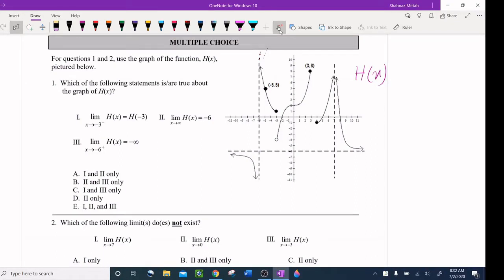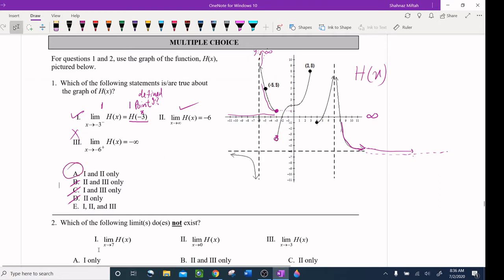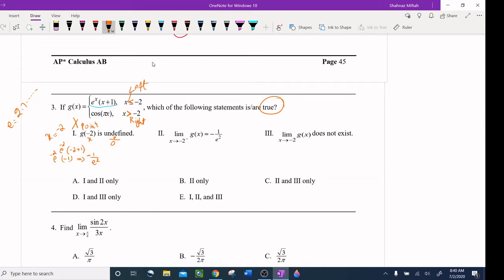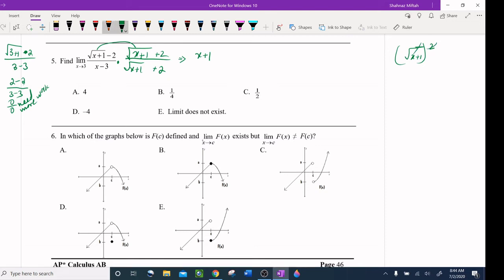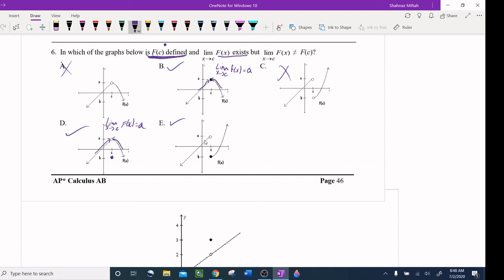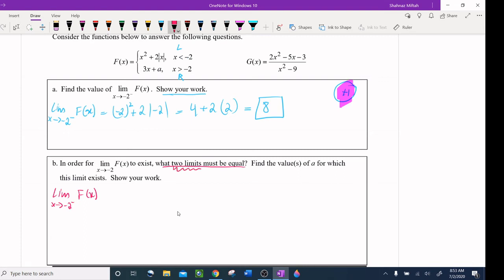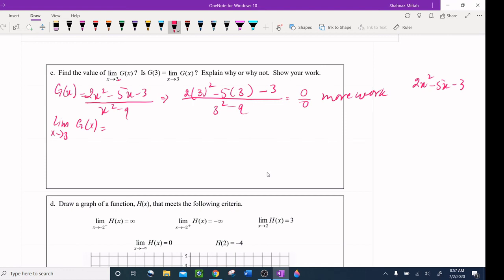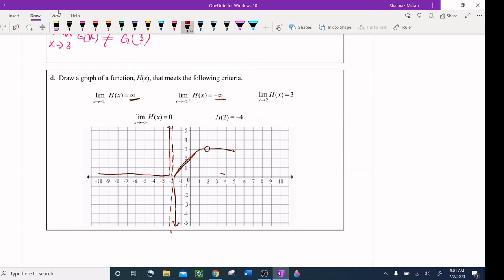12 Calculus : More Limits MCQ and FRQ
In this video, I did more limit practice multiple choice questions and Free response questions.